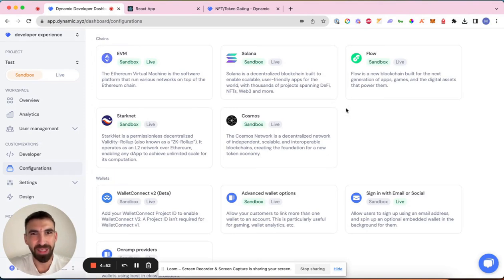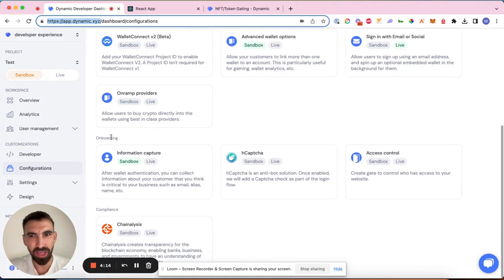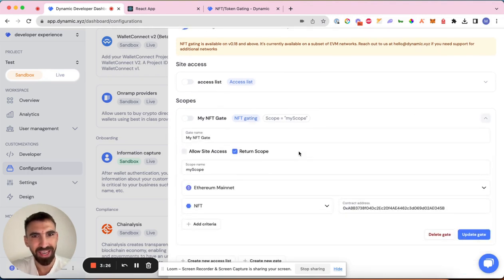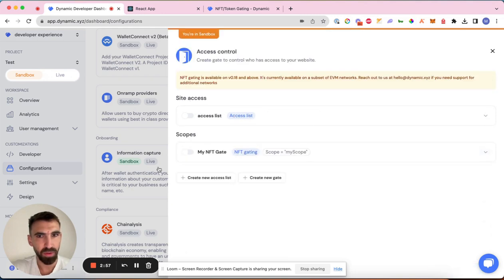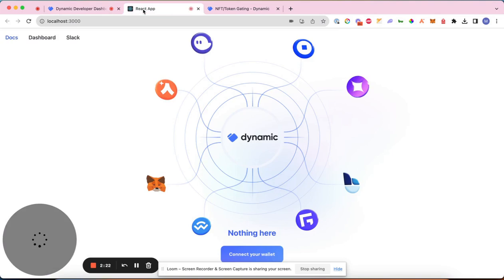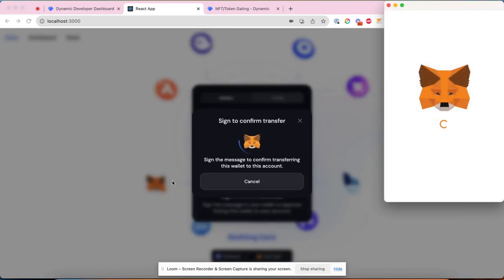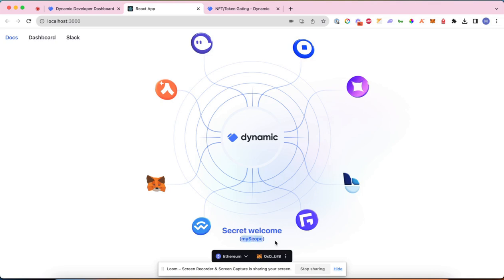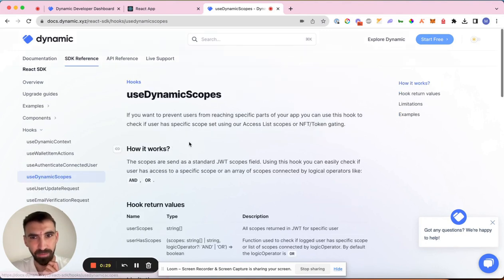Using the NFT and Token Gating Feature at Dynamic